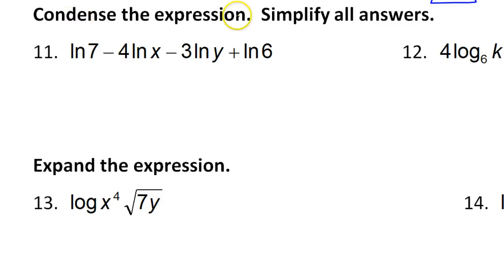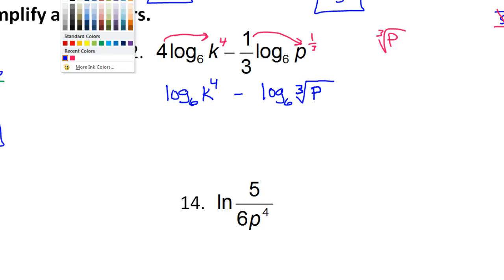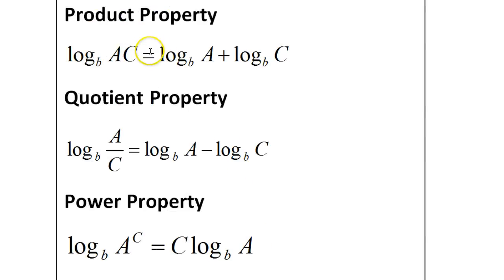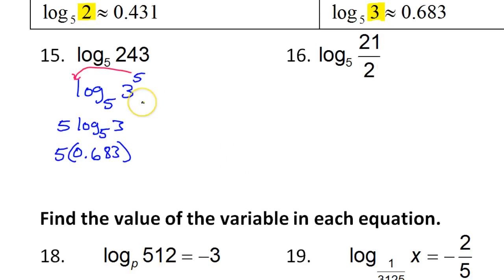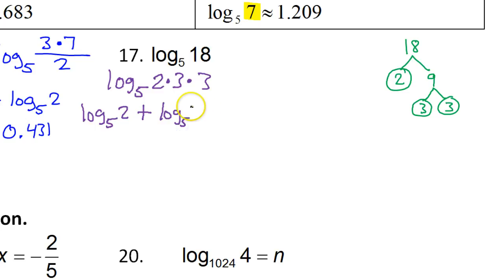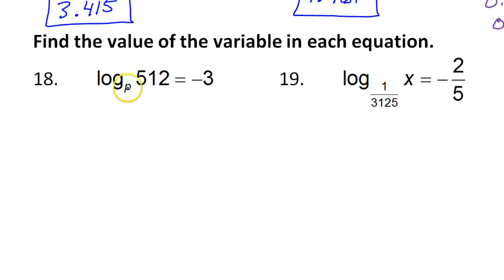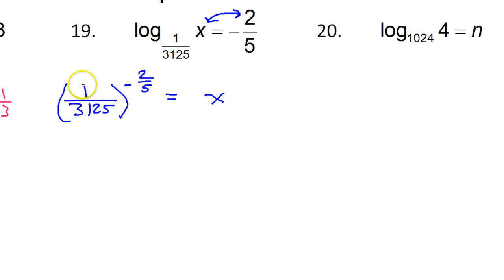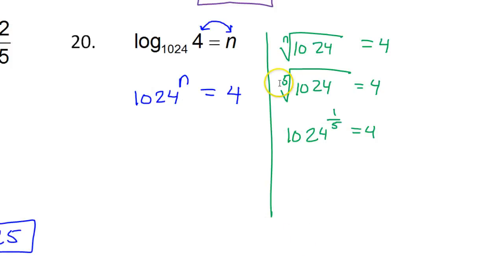Day 5 CW Quiz C (11 to 20) Expanding and Condensing Logarithms, Finding Unknowns